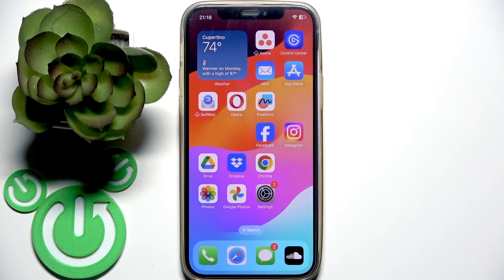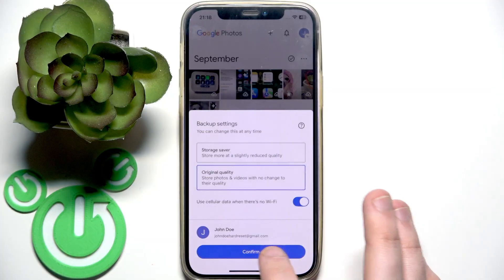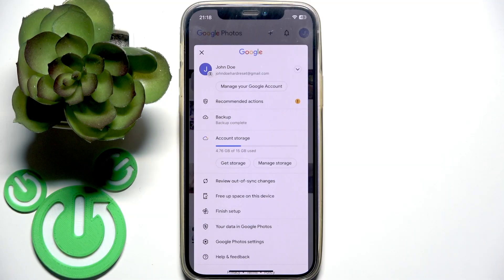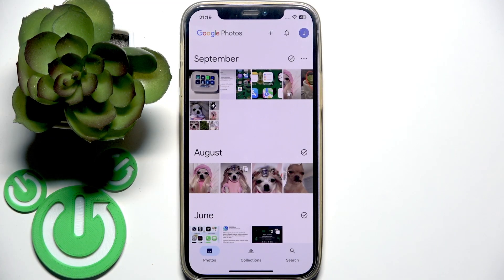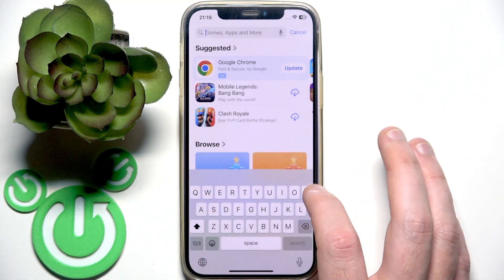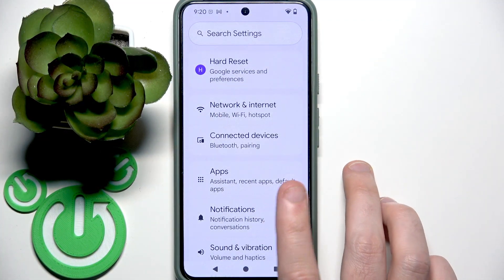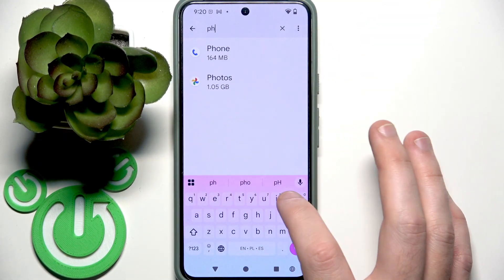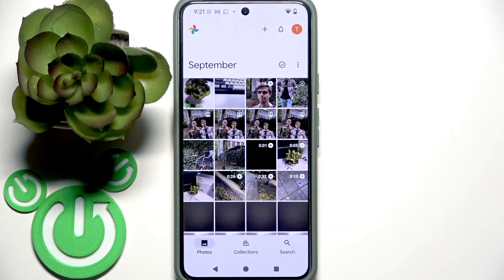How to Fix Partial Upload in Google Photos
Are your photos or videos stuck with a partial upload in Google Photos? In this video, we show you step-by-step how to fix partial upload issues in the Google Photos app on both Android and iPhone. Learn how to check your Wi-Fi or mobile data connection, switch between networks, verify backup settings, manage storage, clear cache, and reinstall the app if needed. We also cover how to free up space and restart your device to resolve upload problems. Whether you use Google Photos on a Pixel, iPhone, or any Android device, these solutions will help you get your photos uploaded successfully and keep your memories safe.

How to fix partial upload in Google Photos app?
How to clear cache for Google Photos on Android and iPhone?
How to check storage and backup settings in Google Photos?

0:00 Introduction
0:15 Check Wi-Fi or Mobile Data Connection
0:40 Switch Between Networks
1:00 Open Google Photos and Check Backup Settings
1:30 Select Upload Quality and Confirm
1:50 Manage and Free Up Storage
2:30 Clear Cache or Reinstall Google Photos
3:00 Clear Cache on Android
3:40 Restart Your Device and Try Again